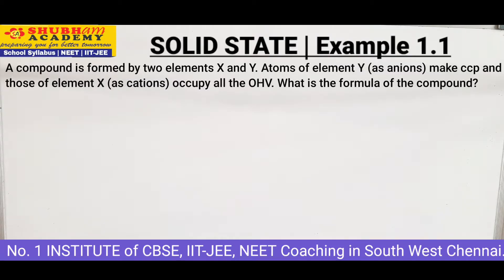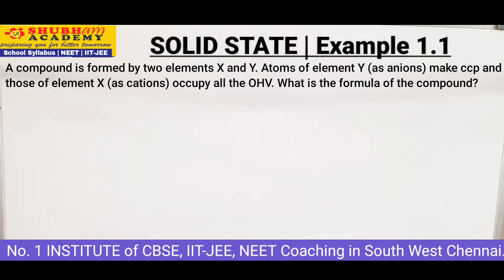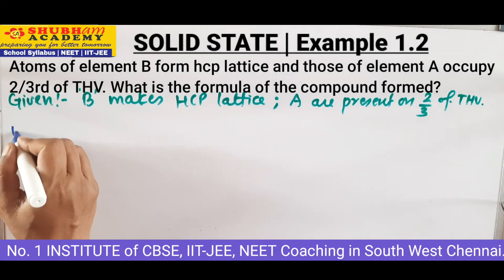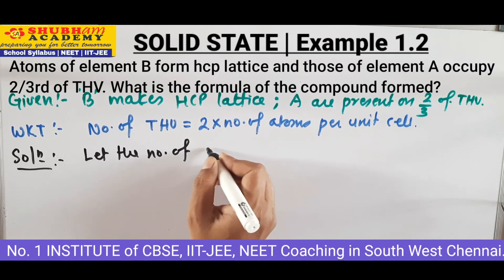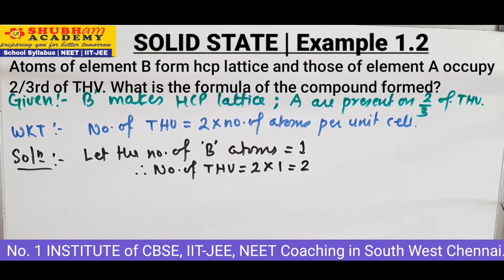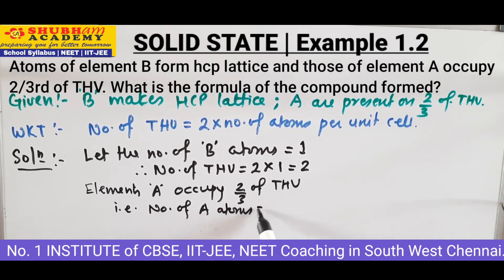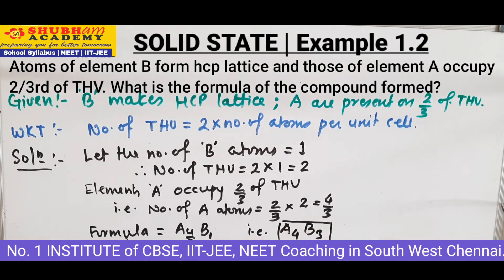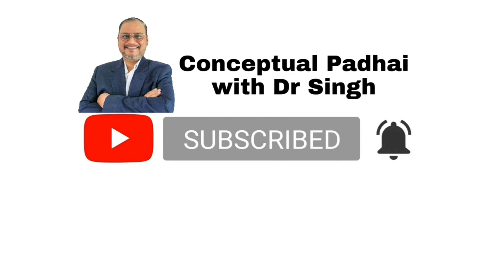CLASS 12th | SOLID STATE | NCERT | EXAMPLE - 1.1 & 1.2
In this video, I have discussed the explanation of example 1.1 and 1.2 of solid state.